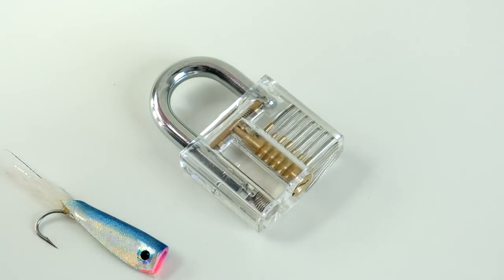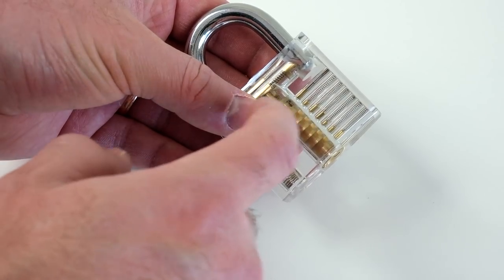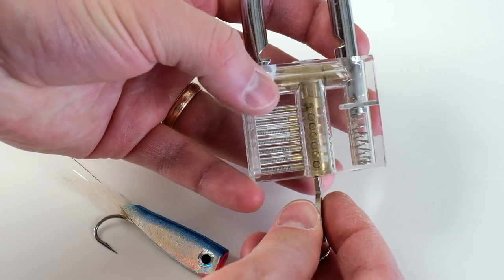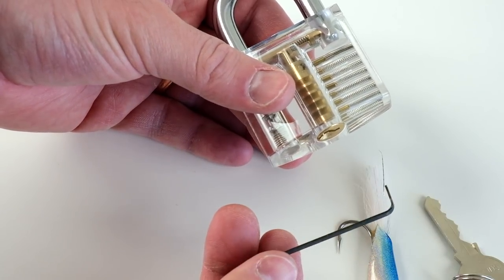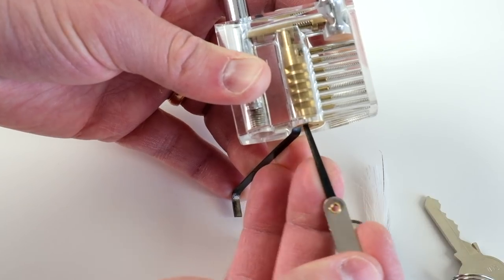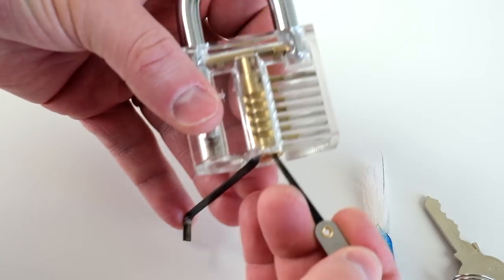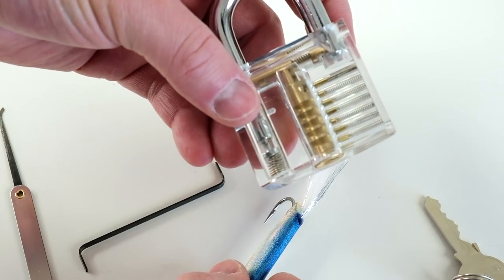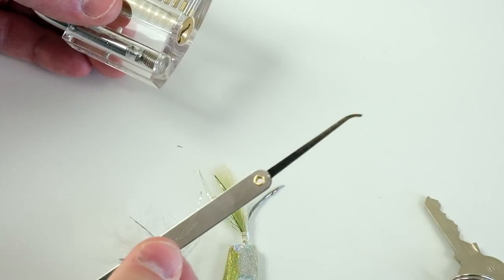How To Pick a Lock with a Fly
This fun video will show you how to pick a lock with a fly.